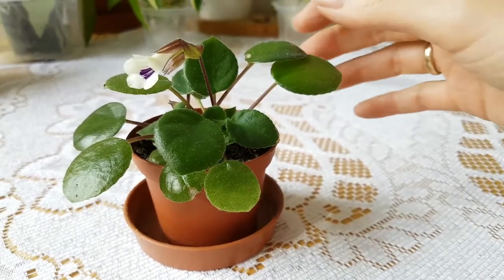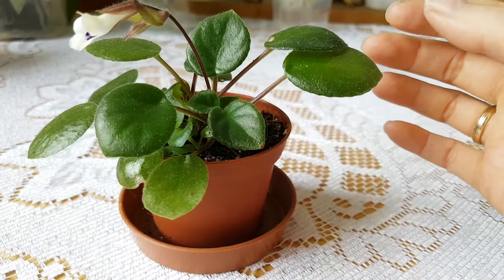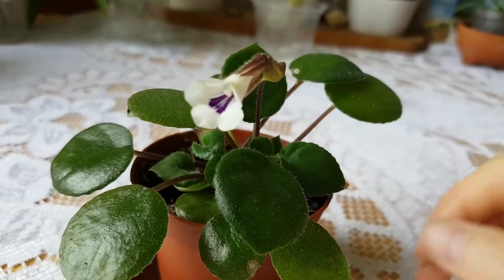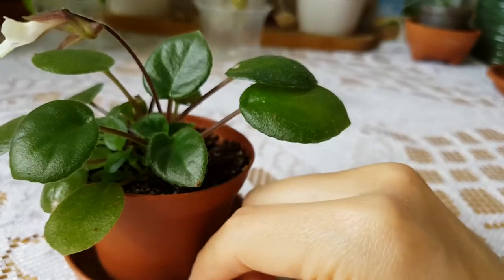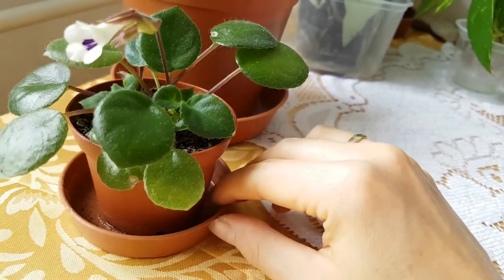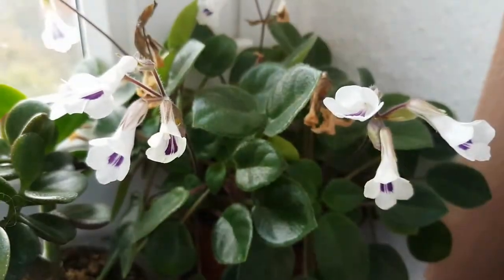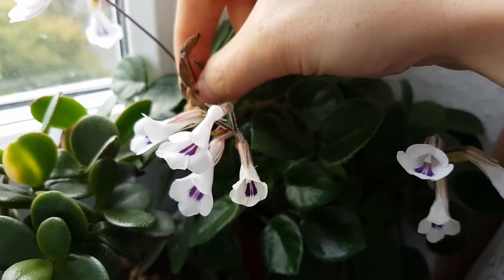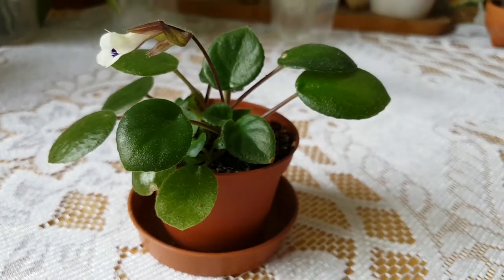Deinostigma Tamiana Leaf Cuttings Update #2 - 19.10.2017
From the four Deinostigma tamiana leaf cuttings only one remained, but that one is already blooming. It has many leaves now and a few flower buds.
The mother plant is in bloom as well. You can see how many buds that one has! To remove the old flowers I wait until they are so dry that I can pull them out easily.
I like to create things and I have been working on a flower calendar, that contains my favorite flower photos I made this year. Please check it out

It looks like I found a good place for the new, small plant. I keep it on the edge of the kitchen table where it gets just enough indirect sun light.
I like this plant, I think it could be a nice gift for one of my family members.

- - - - - - - - - About - - - - - - - - -

If you enjoy the videos, artworks I create and would like to support me, you can do that by getting something from my online merch stores:
☆ My artworks are available as prints, calendars, t-shirts, phone cases and more at:
I am very grateful for every support!